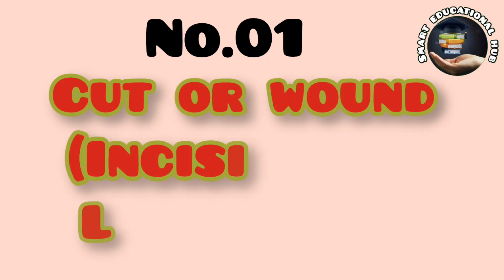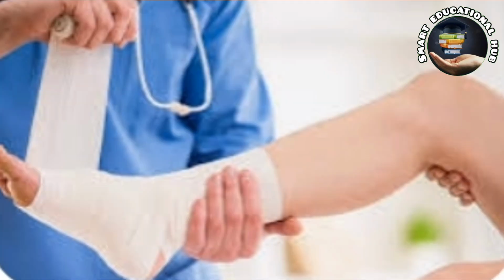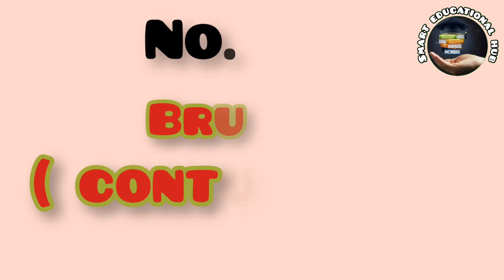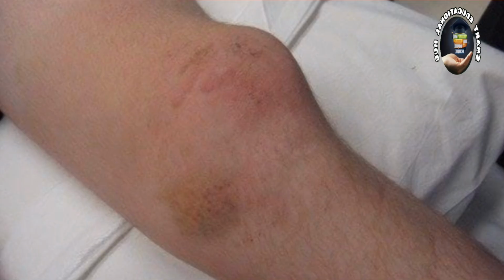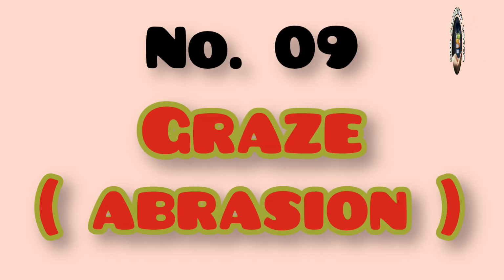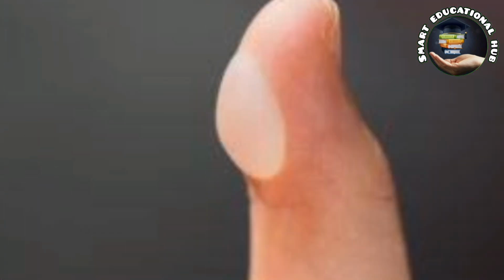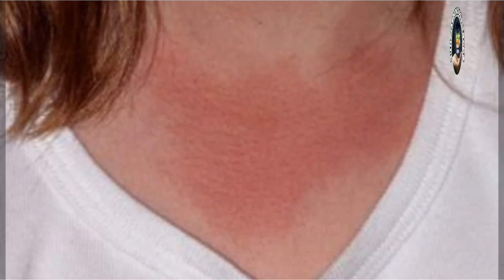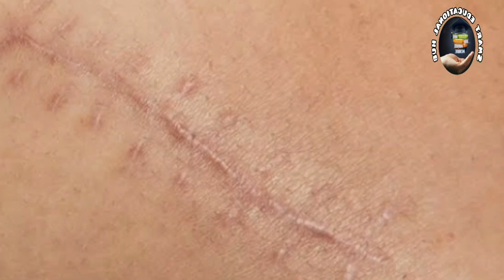Types Of Injury in English || Injuries Vocabulary || Common Injuries and their Names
Title of the video : Types Of Injury

Hello everyone 🤠

In this video, you’ll learn the names and meanings of different types of injuries in easy and simple words. From cuts and burns to bruises and fractures, I explain each injury clearly with simple examples and pictures.

 Whether you’re a student, teacher, or English learner, this video will help you to improve your vocabulary and speak confidently about injuries.